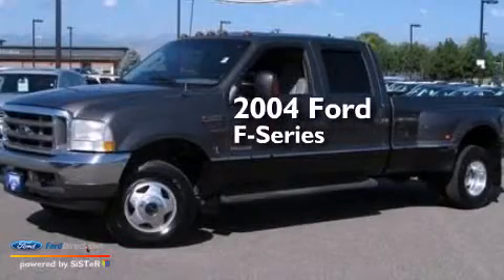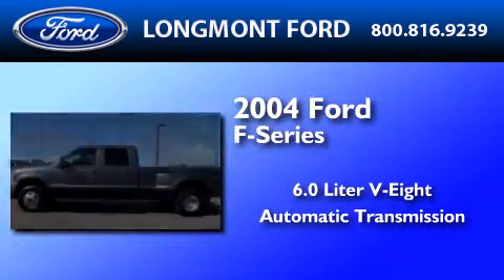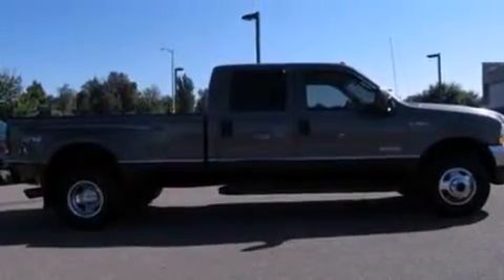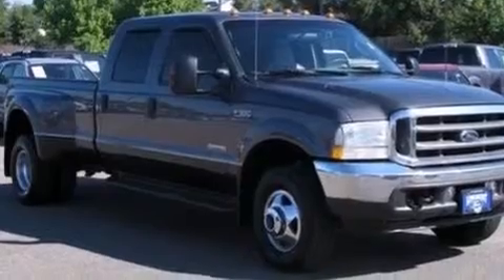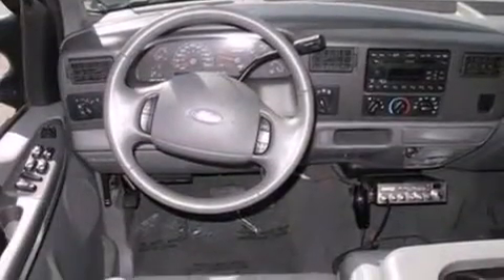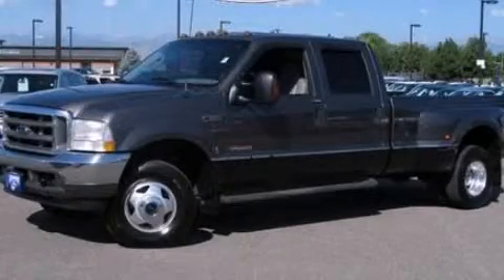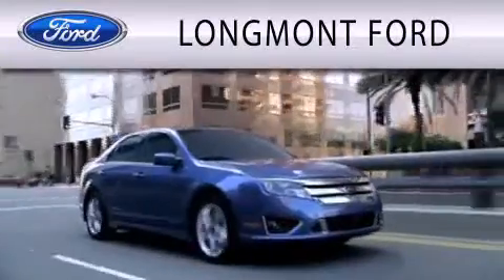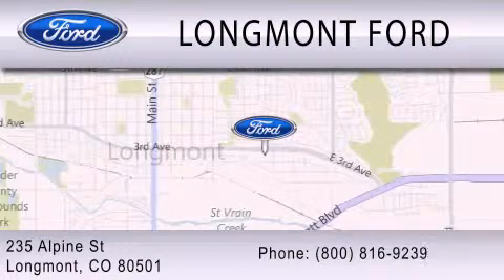2004 Ford Ford F-Series. Longmont CO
We have been honored to serve the Longmont CO area , we promise that your experience at our dealership will exceed your expectations ! Year : 2004 Make : Ford Model : F-Series Engine : 6.0L V8 32V DDI OHV TURBO DIESEL Trans . : AUTOMATIC Exterior : DARK SHADOW GRAY METALLIC Miles : 149,746 Interior : DARK FLINT Stock : T19186 Longmont Ford Alpine Street Longmont , CO 80501